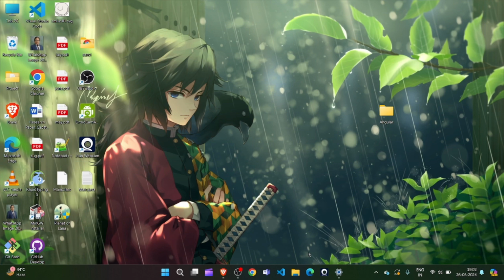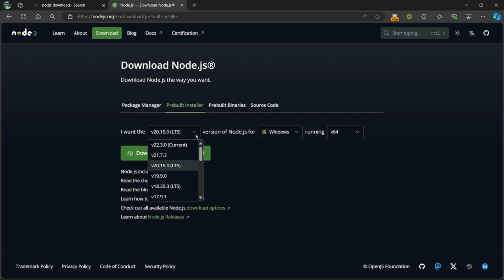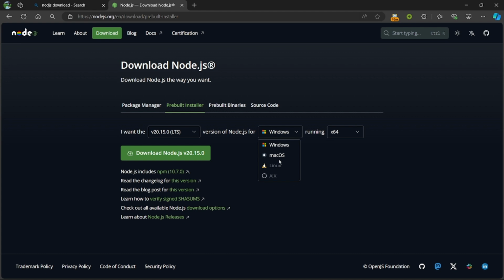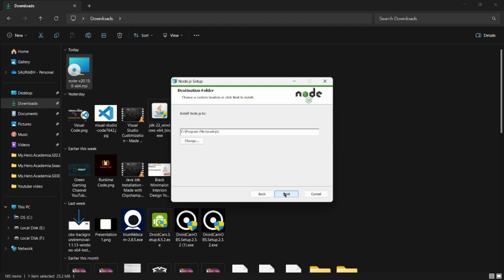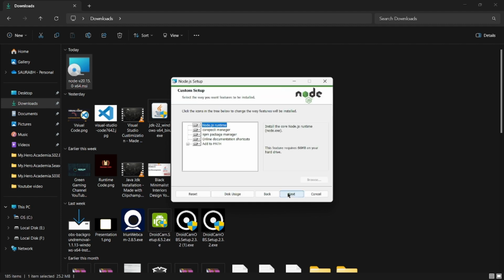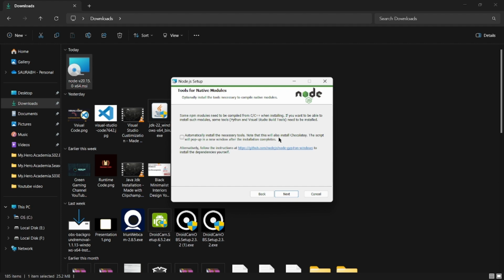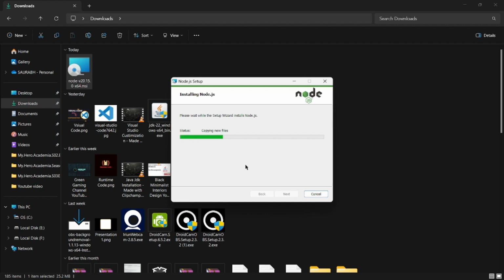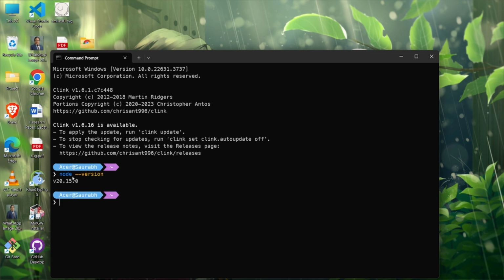How to install Nodejs 20.15 in windows 11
Hey everyone here we are going to see how to install nodejs in windows  11 step by step .